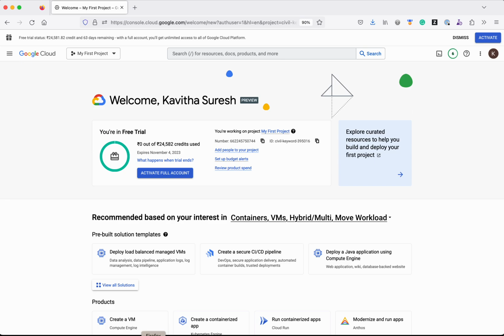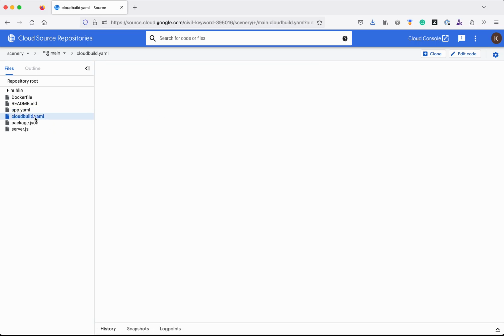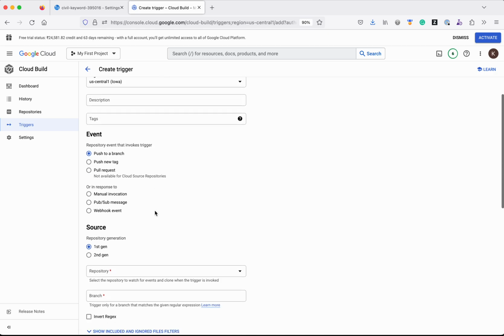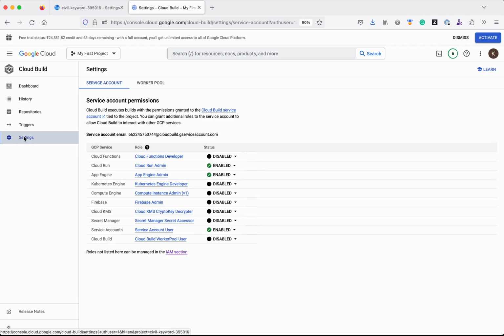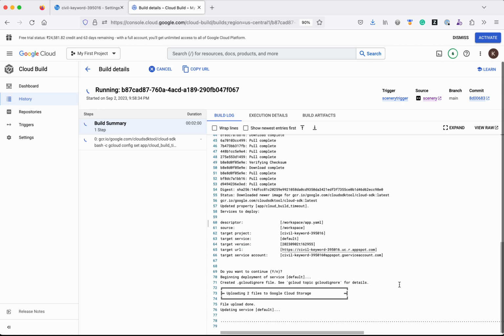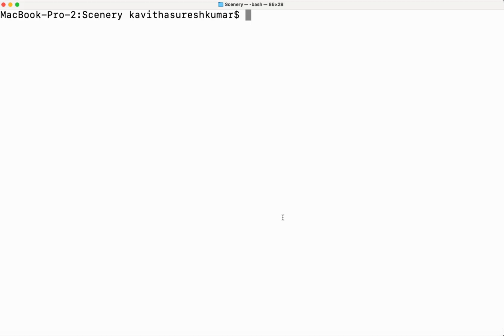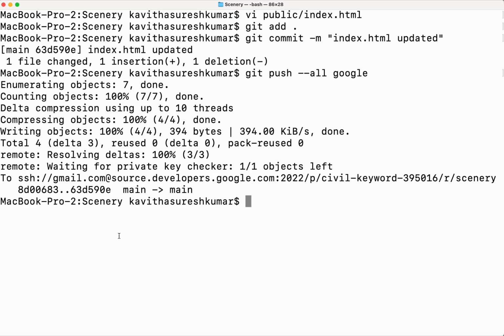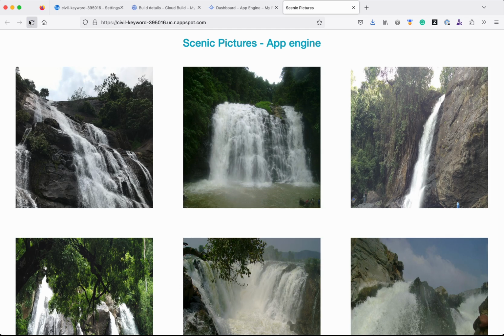Deploying a NodeJS application to App Engine using Cloud Build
In this video, you will learn how to deploy a NodeJS Application to an App Engine using Cloud Build